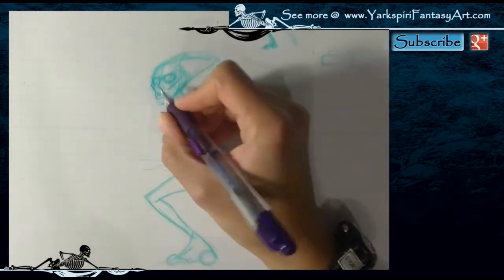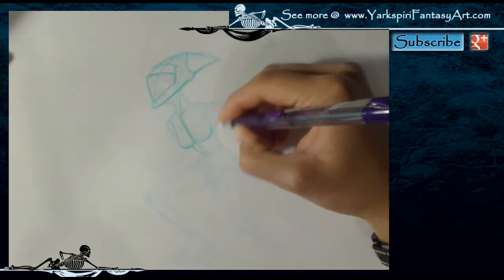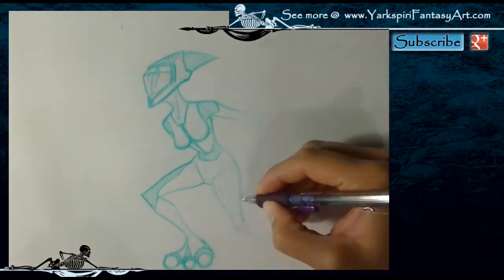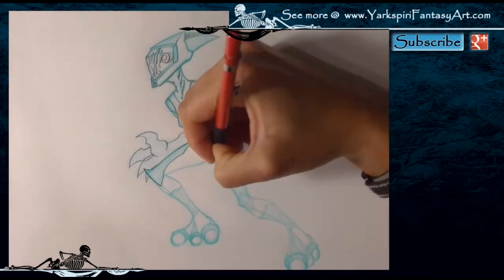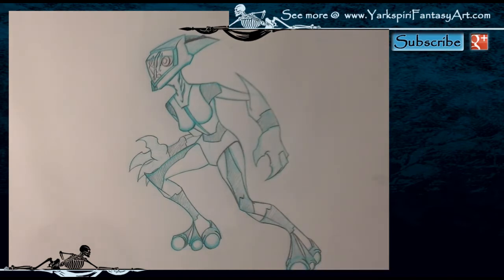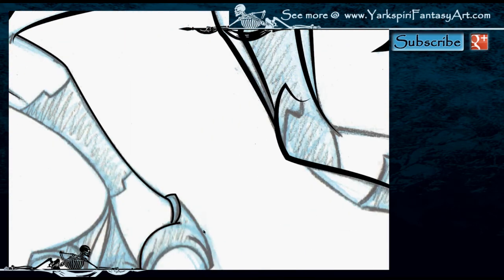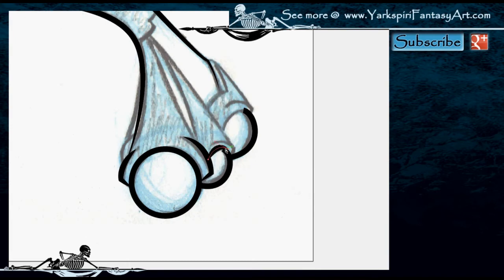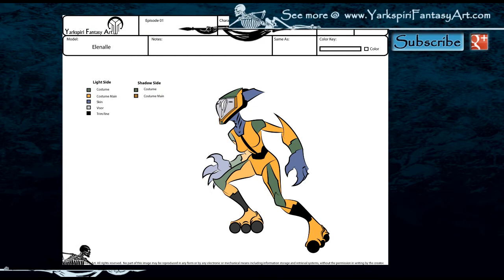Female Alien (Animation Style)- Vote for Next Video (in Description + End of Video)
1) Lava Dragon
2) Gypsy Zombie
3) Skin Walker

"Cynderlink1" requested this video and wanted it to resemble the animation style that was used to create the TV animated series of "Ben 10"  Using the reference materials provided I created this unique character design in the same style as the animated series.